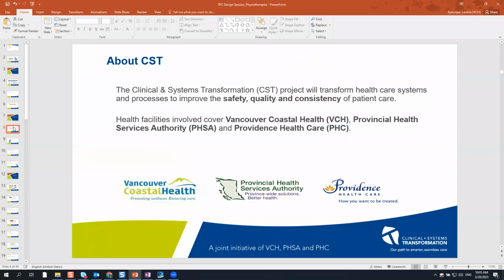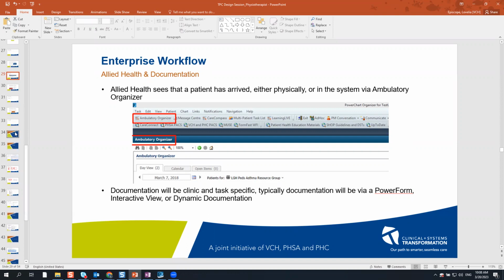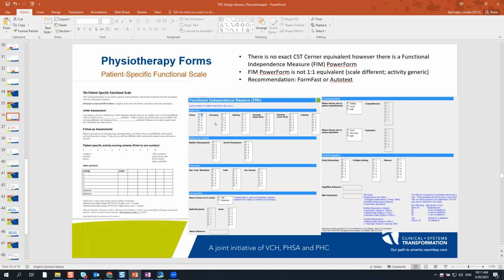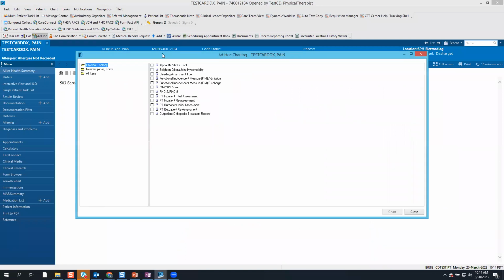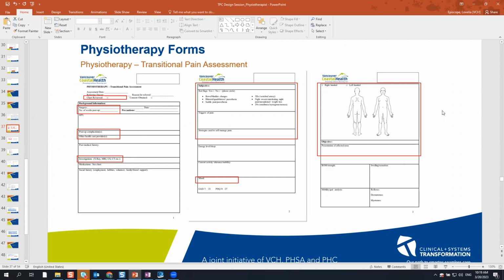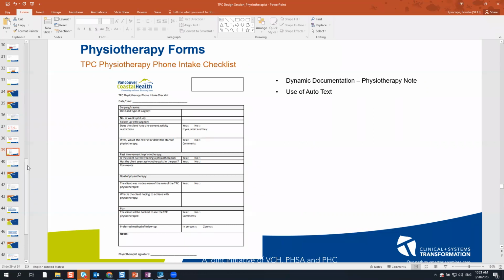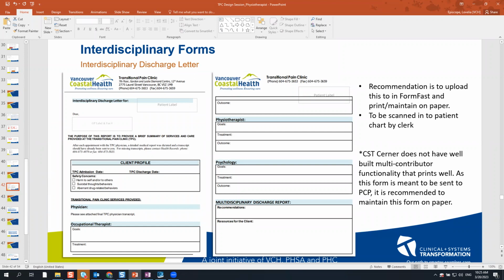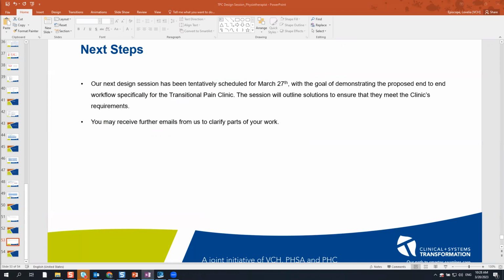VGH Transitional Pain - Design PT - March 20, 2023